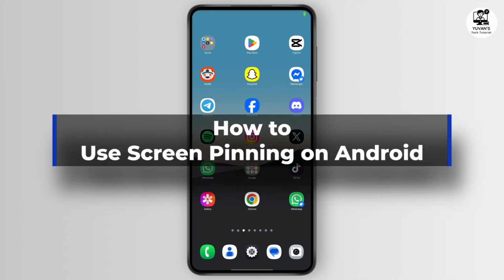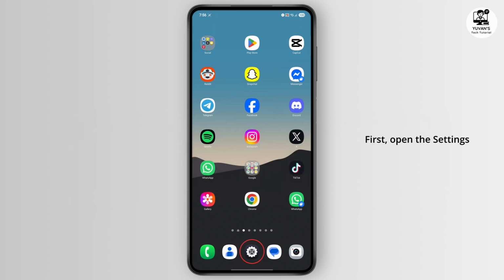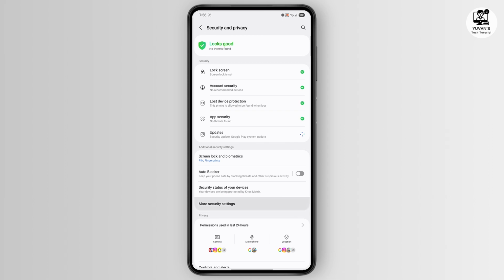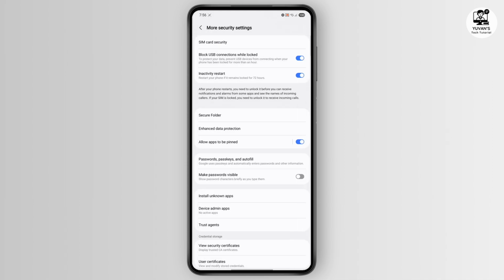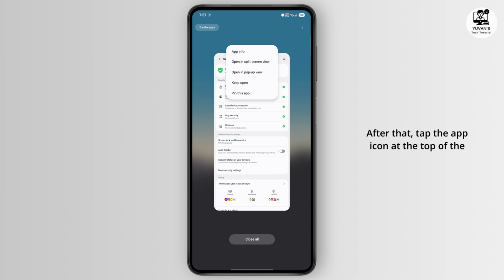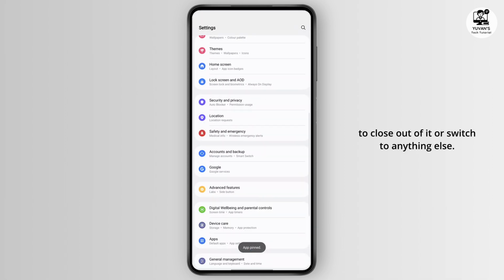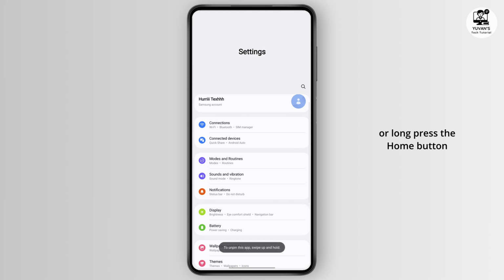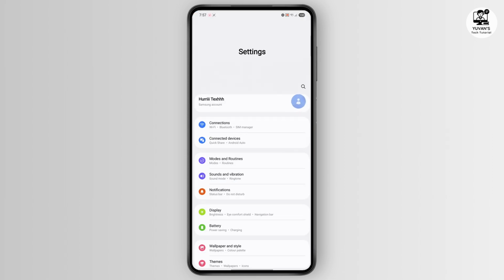How to Use Screen Pinning on Android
Want to keep a single app locked on your Android screen? In this quick tutorial, I'll show you how to enable and use Screen Pinning on Android to prevent users from switching apps, accessing notifications, or viewing other content on your device.

Timestamps:
00:00 Introduction
00:15 Enable Screen Pinning on Android

Screen Pinning is a useful Android security feature that allows you to lock your device to a specific app. This is perfect when lending your phone to someone, letting kids use an app, or preventing accidental navigation. Once enabled, you can pin apps from the Recent Apps screen and keep the selected app active until you unpin it.

This guide works for Android 10, Android 11, Android 12, Android 13, Android 14, and newer versions, helping you secure access to a single app whenever needed.